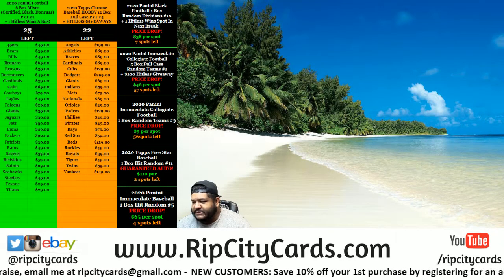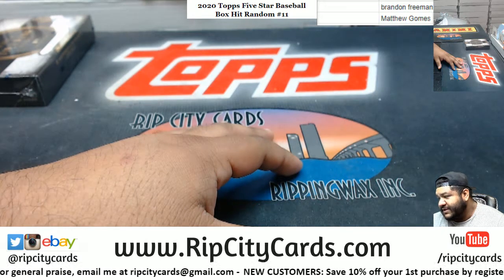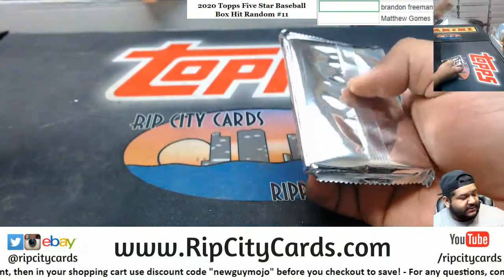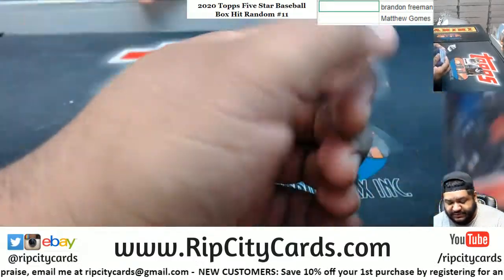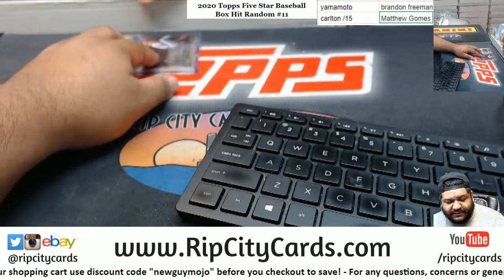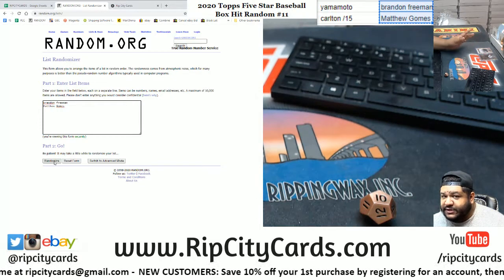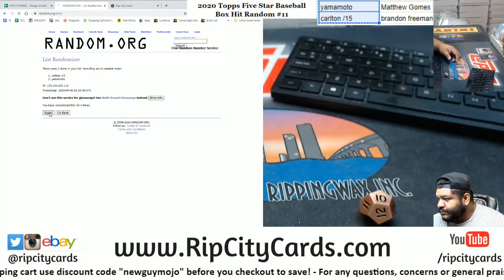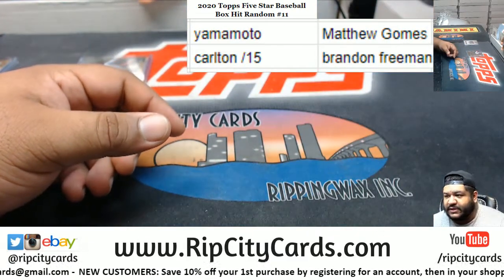2020 Topps Five Star Baseball 1 Box Hit Random #11